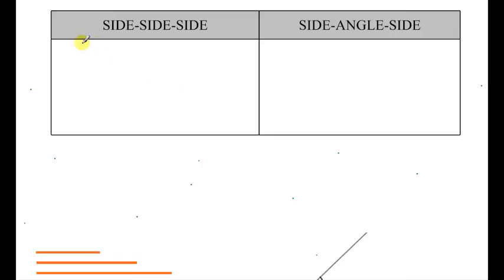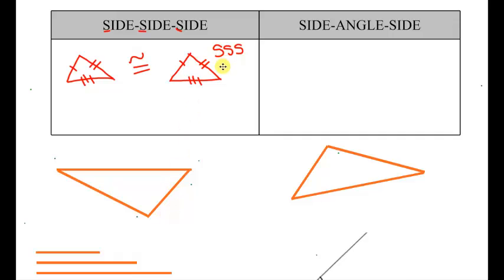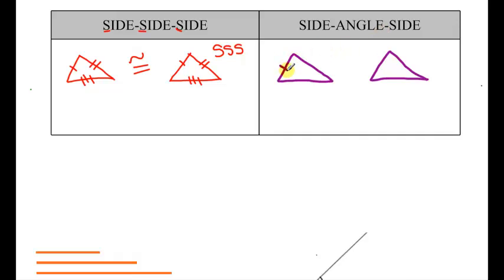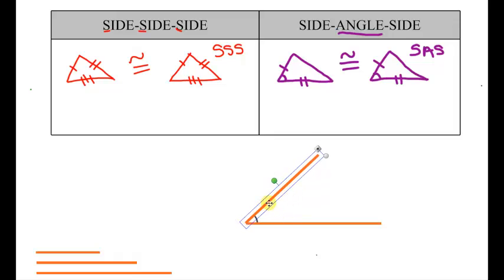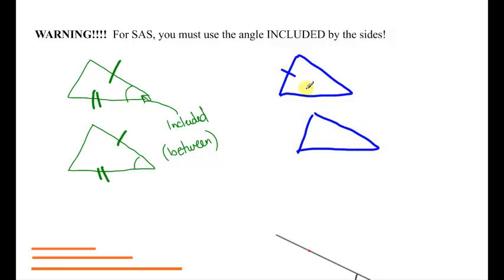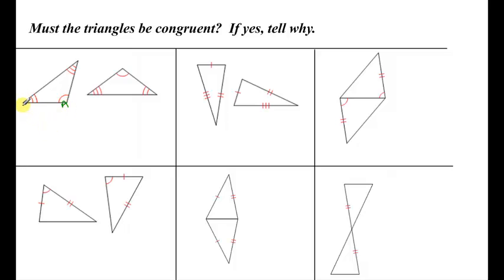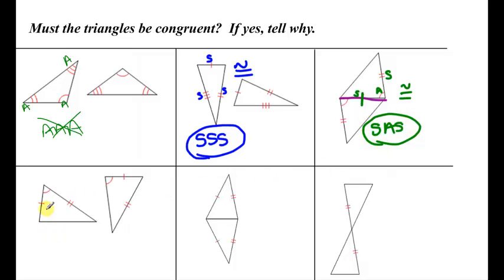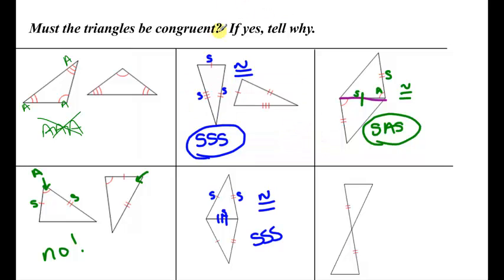4 4 1 SSS and SAS